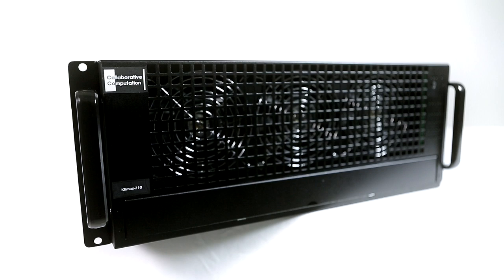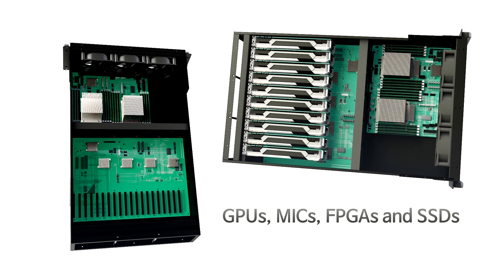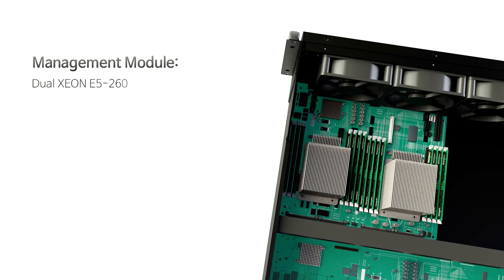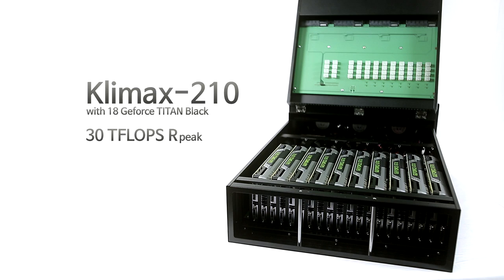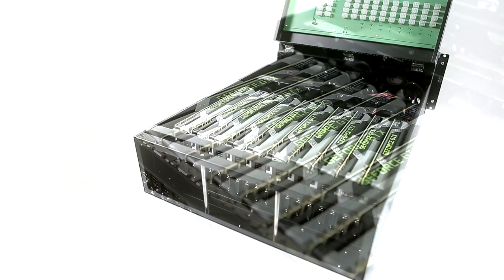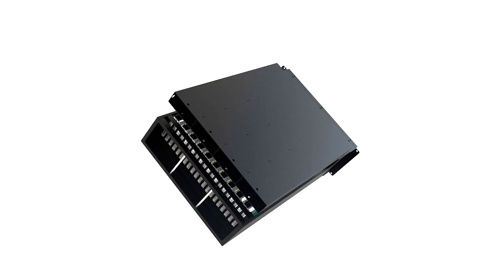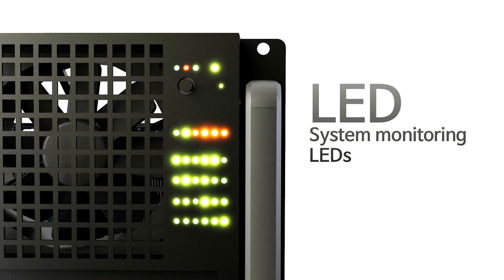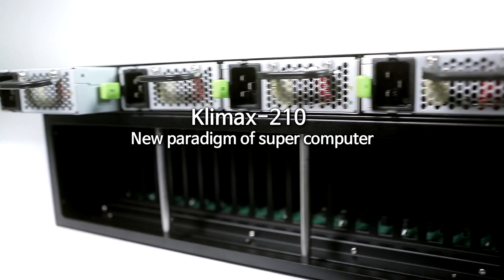Klimax-210 | High Performance GPU Server _ CoCoLink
Klimax-210, the Monster Machine for GPU Computing from CoCoLink.

GPU, HPC, Supercomputer, Deep Learning, Machine